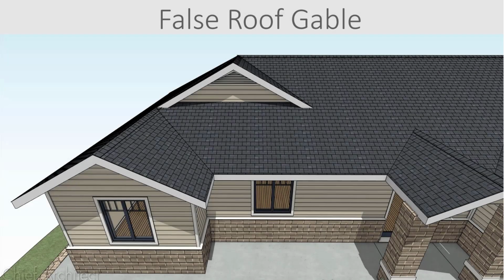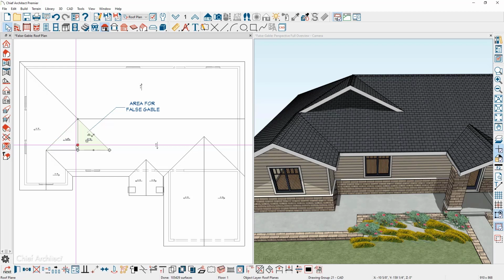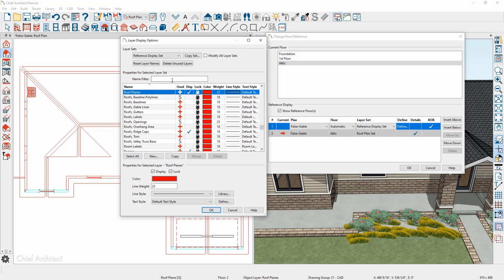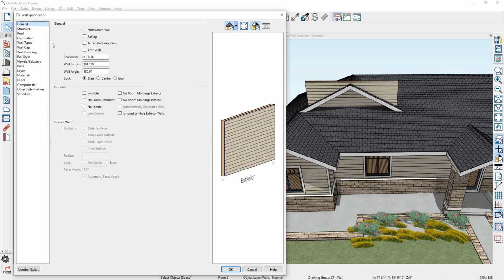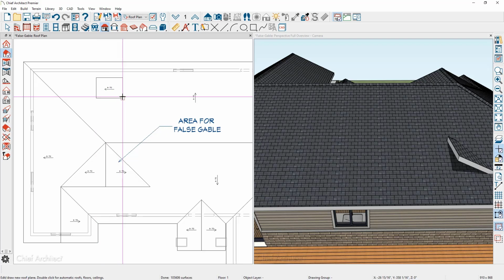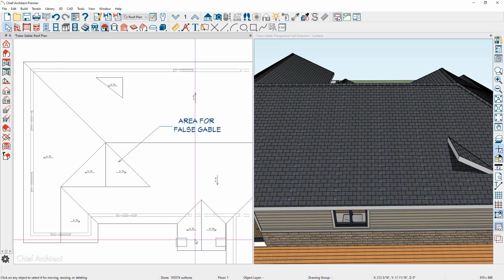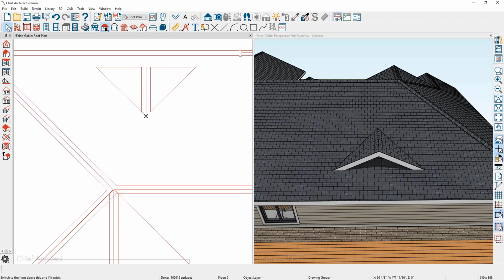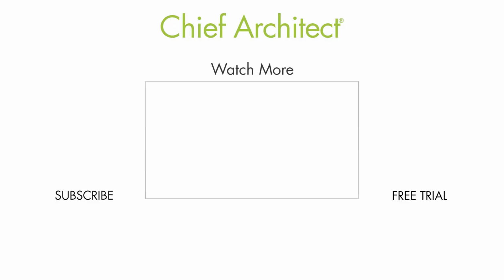Creating a False Gable on a Roof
Using the manual roof tools, a false gable can be quickly created with Chief Architect. Let's dive into how this can be done.